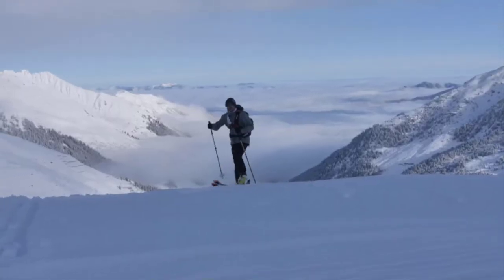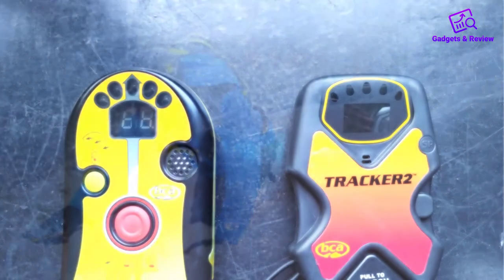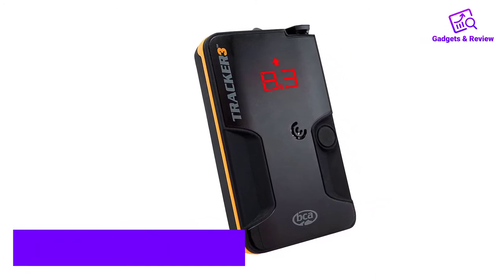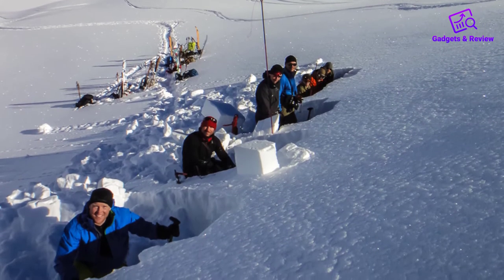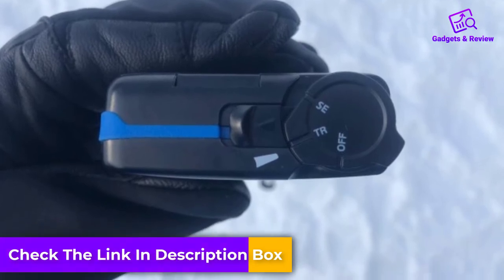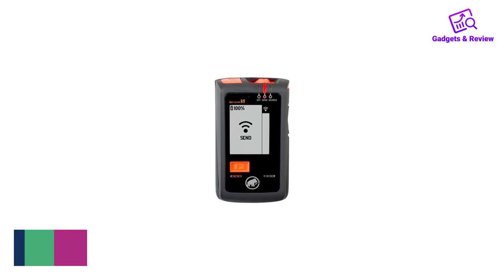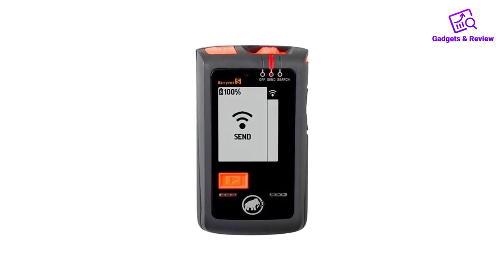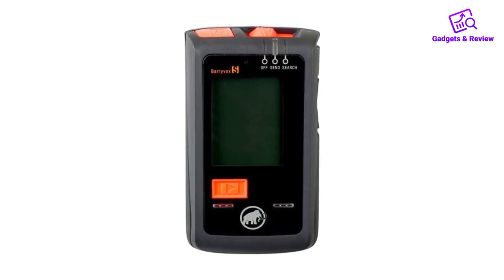Top 5 Best Avalanche Beacon Review and Buying Guide🔥🔥🔥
📌Product Link📌 :
✅1. Backcountry Access Tracker 2 Avalanche Beacon.
✅2. Backcountry Access Tracker 3 Avalanche Beacon.
✅3. Backcountry Access Tracker S Avalanche Beacon Transceiver.
✅4. Backcountry Access BCA Tracker DTS Avalanche Beacon.
✅5. Mammut Barryvox S Beacon.

In this video we will show you the 5 Best Avalanche Beacon Review in 2021, which sold more and more times on amazon. Here you will find the top 5 Avalanche Beacon at a low price. There are many types of Avalanche Beacon in the market, but what are the best Avalanche Beacon, we don’t know.
We research the market and collect customer’s reviews from different sources and then make a video. So if you need the best Avalanche Beacon on a budget, you can watch this video.